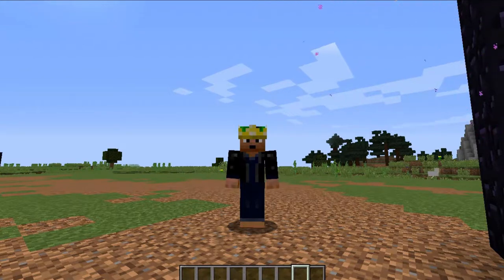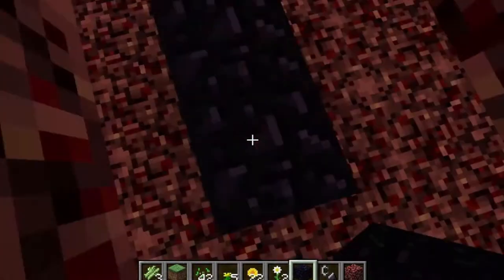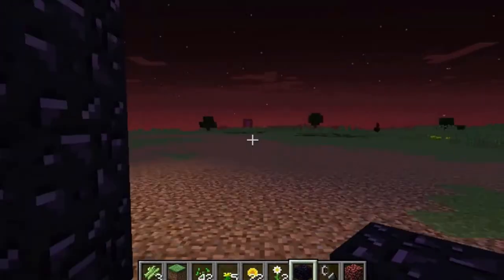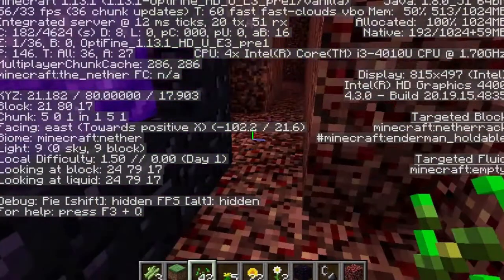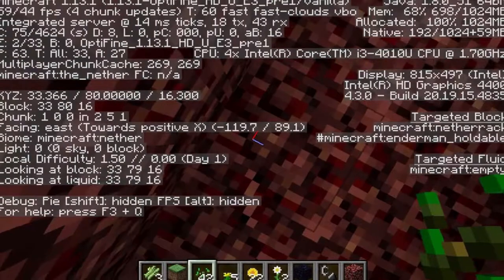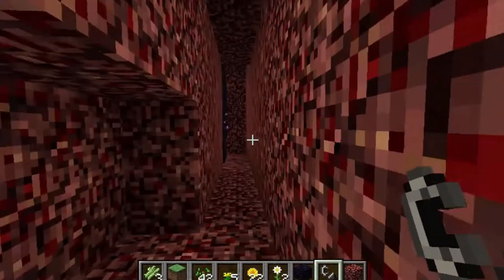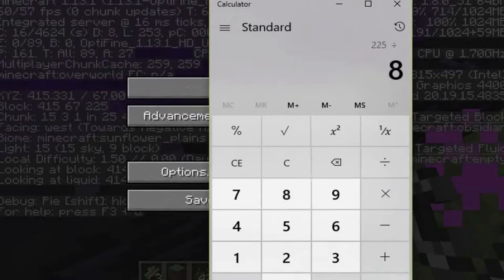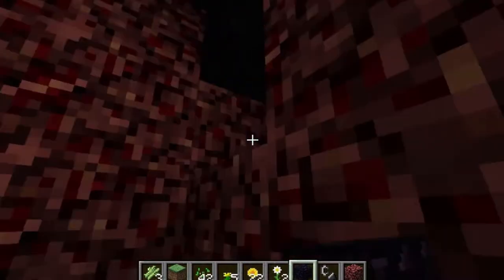How to Link Nether Portals in Minecraft - Tutorial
In this tutorial, I show you guys how to link nether portals!